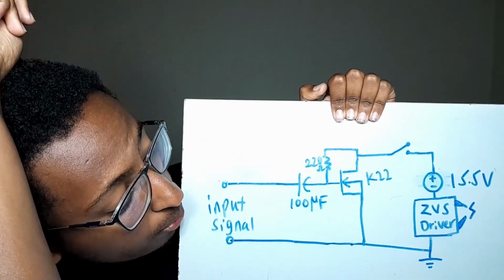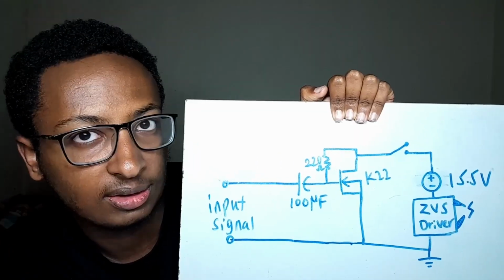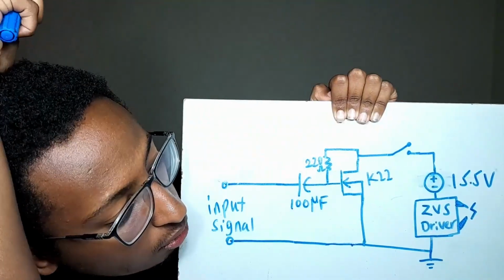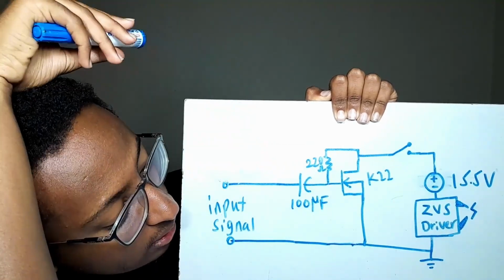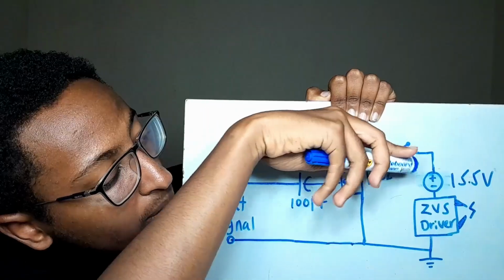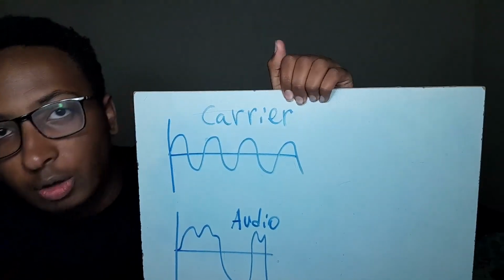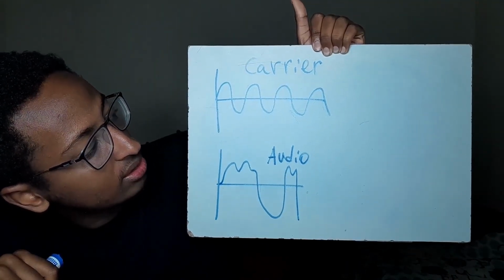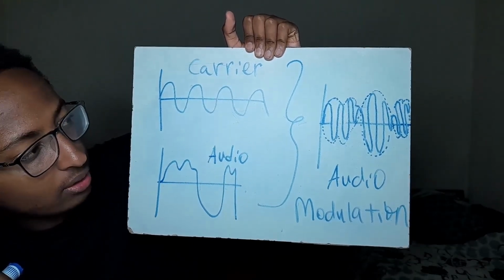This Is How I Made 30kV Arc Sing Music...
Sorry guys I was just being too busy because of a g final exams...so yeah it's a repost